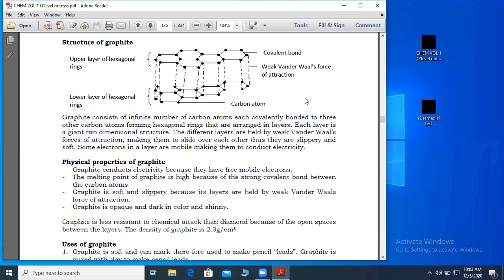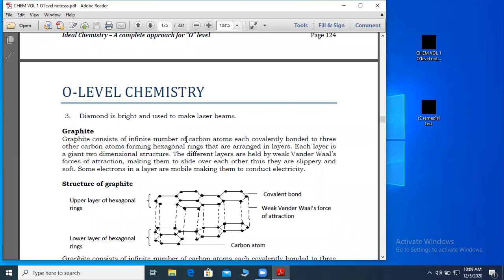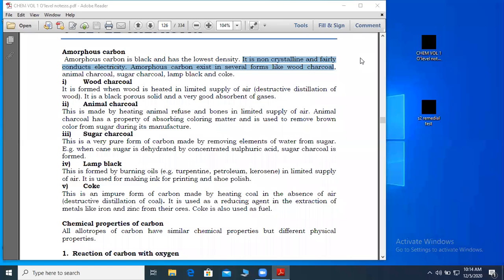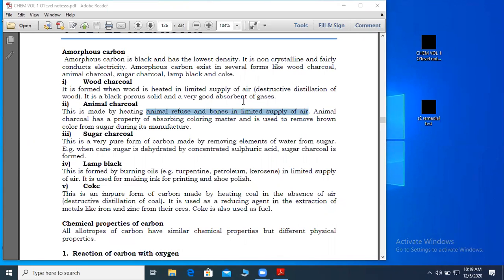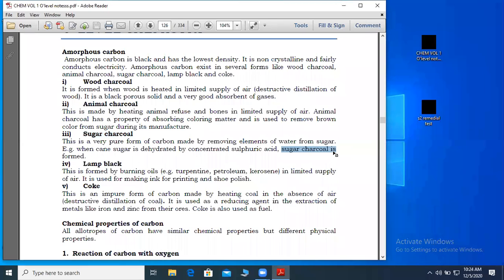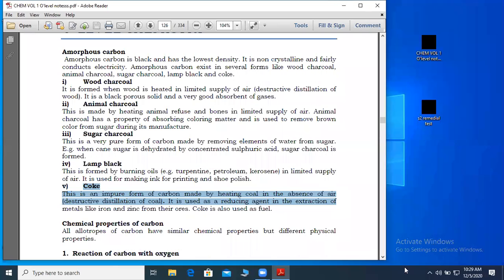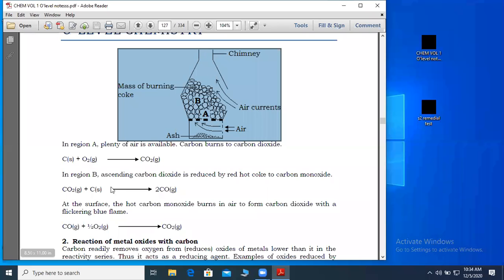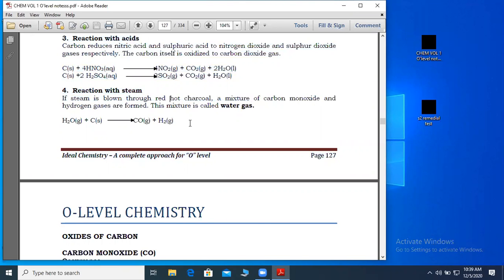5 December 2020